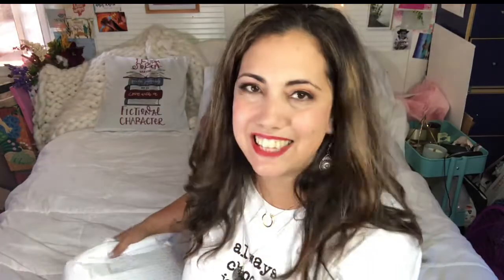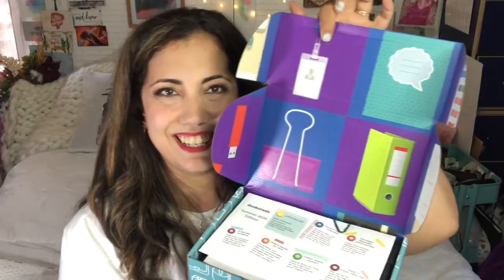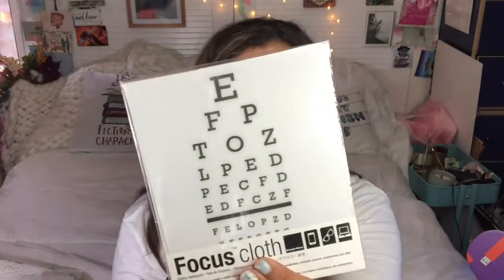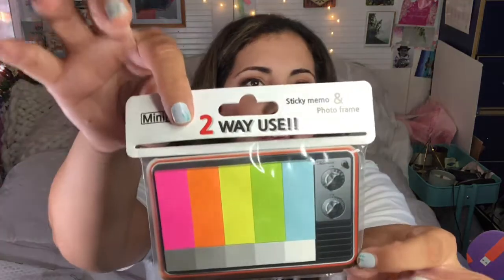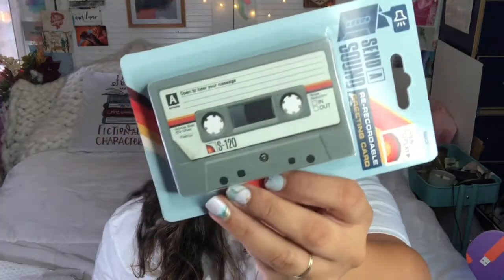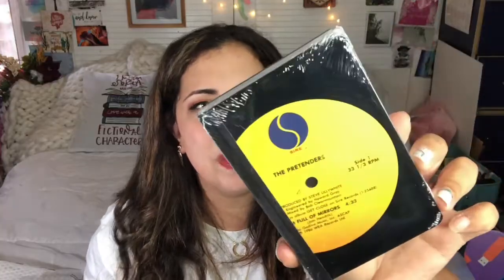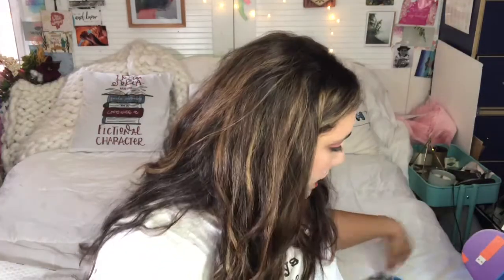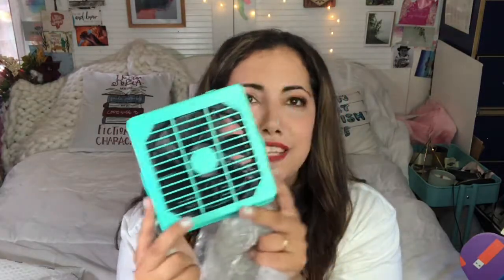DESKSTASH summer 2020 box unboxing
hello everyone! thank you for joining us on another video. today I am unboxing the fall 2020 desk stash box. this is a quarterly subscription box that delivers super fun office supplies to your door every season. to subscribe click the link below

Hello everyone! Thank you for joining me on another video!

$10 off CAUSEBOX!

Singles Swag

LUCIA10

Tea Pray Love
Lucia20

Universe bound books
LUCIA10

bookship box
Papercoffee10

belle book box
Laughing10

The introverted chick
Laughing15